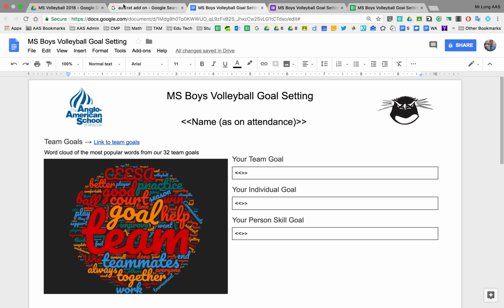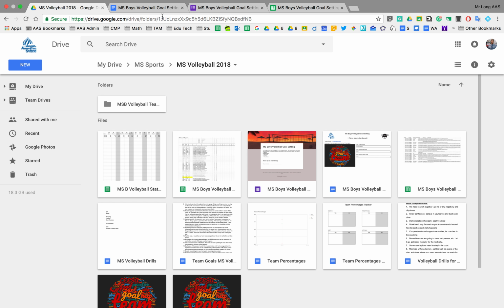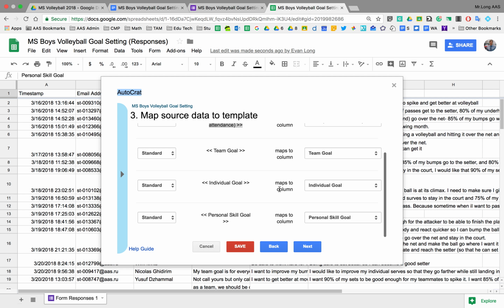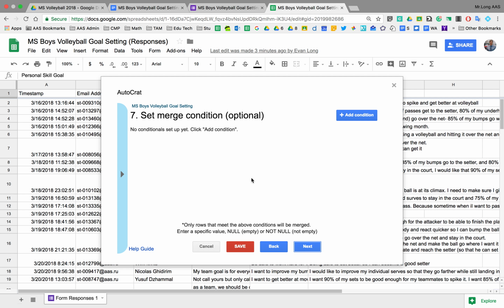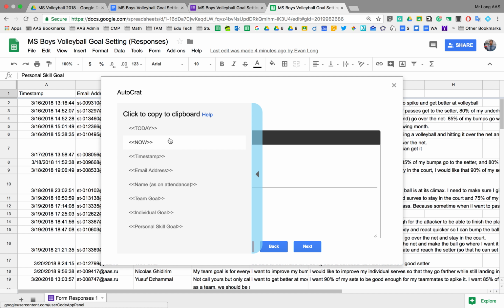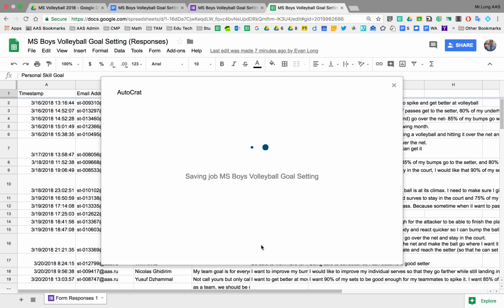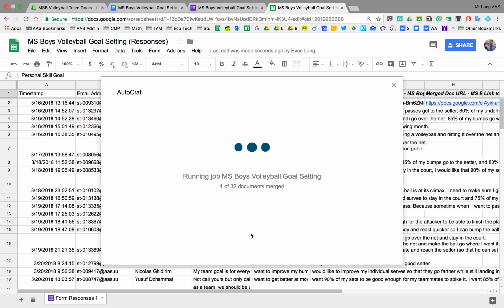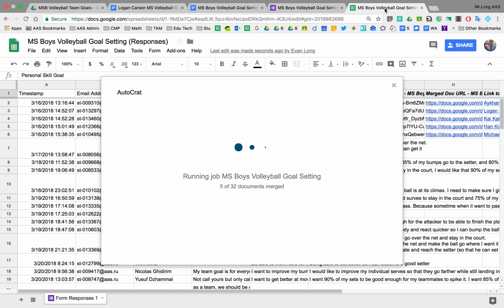Tech Tuesday - autoCrat Google Sheets add on